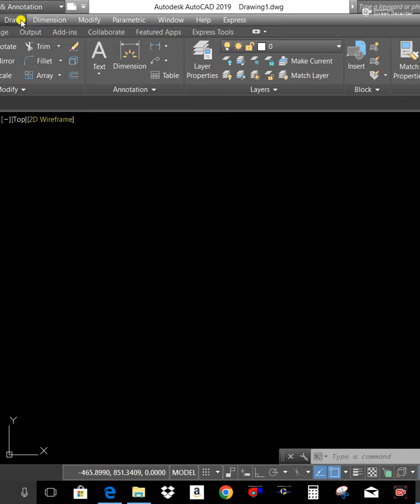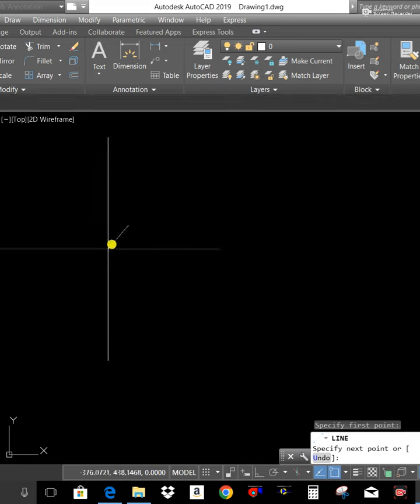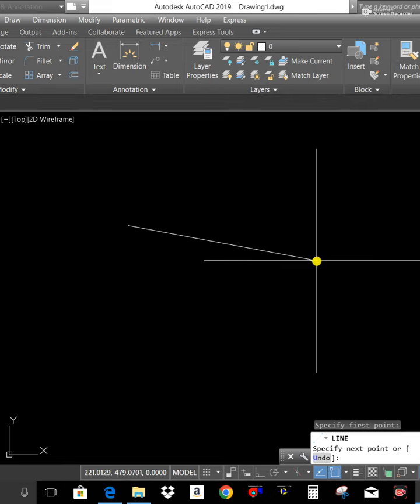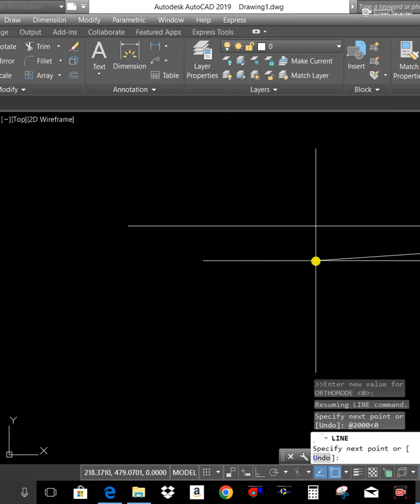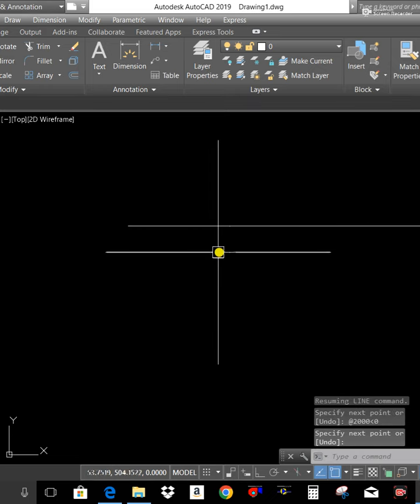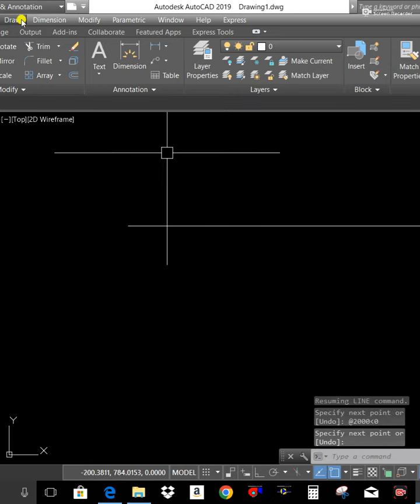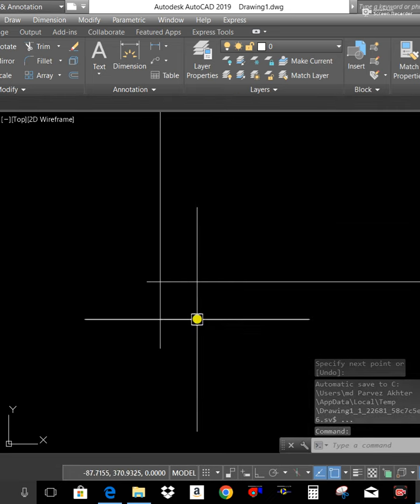Autocad tips!!# Cad line command English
I made a detail video for line command if you interested to learn click the given below link.This video is very helpful for beginner those who start to learn of AutoCAD drafting.